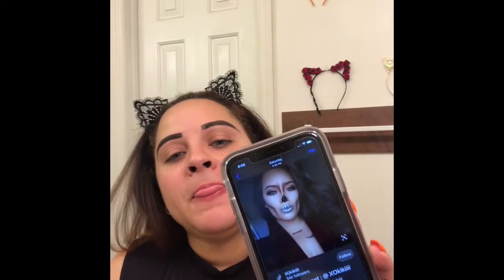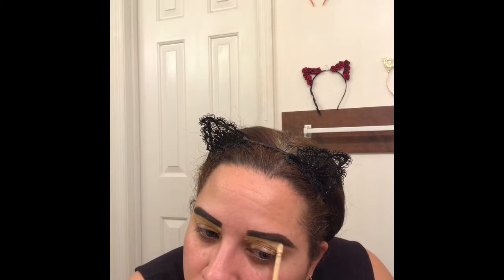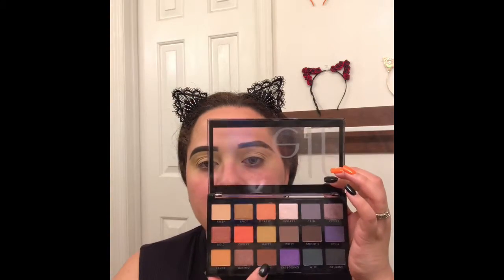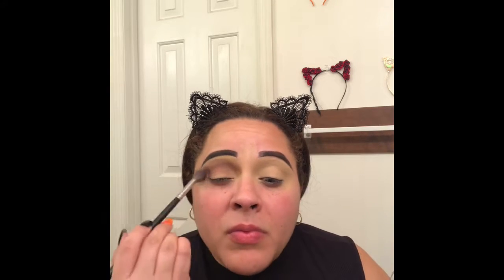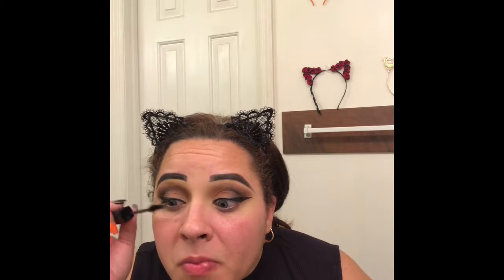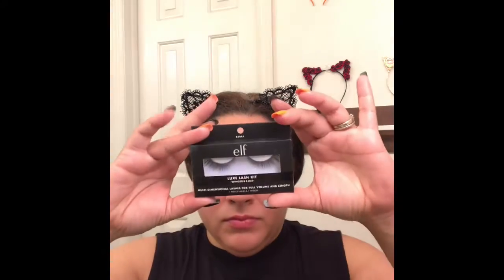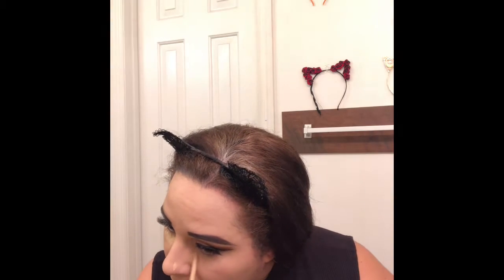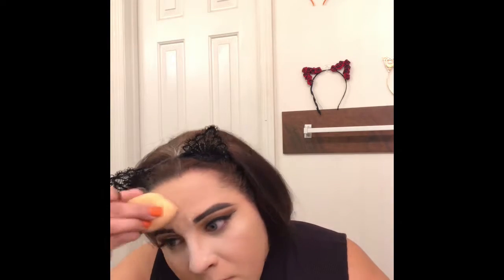Halloweek Makeup Look #5 | Glam Skull Look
Hello Beauties!!

Today is the last day of my Hallo(week) videos!! I hope you enjoyed this series. I will try to do them every year I was inspired by nikkitutorials because I love halloween it is my favorite holiday. I could care less about any other holiday. I am going to try to be more festive. I have just been going through a hard time I my personal life.